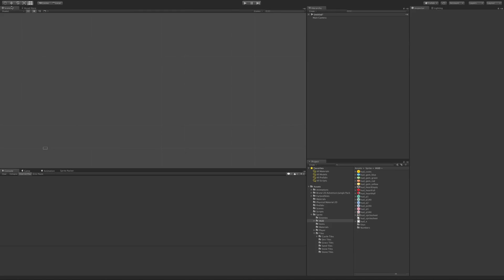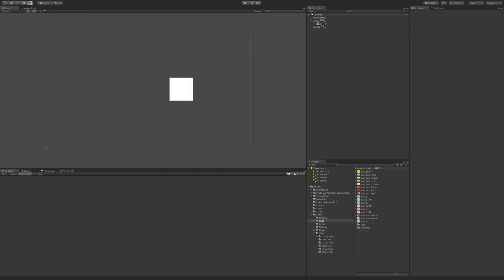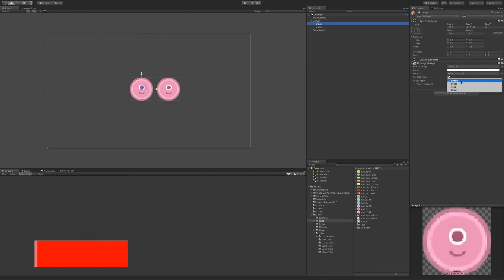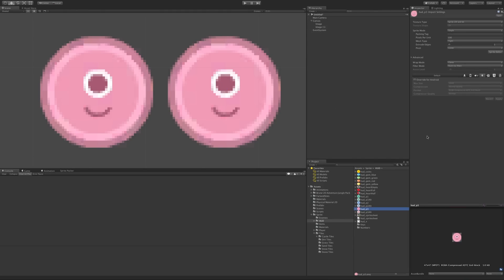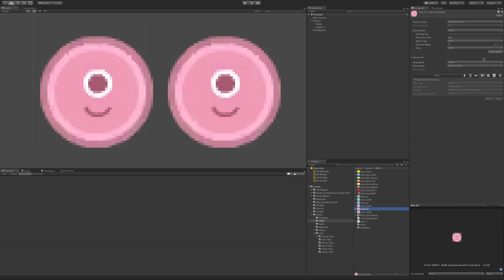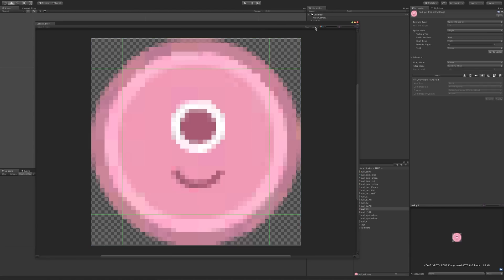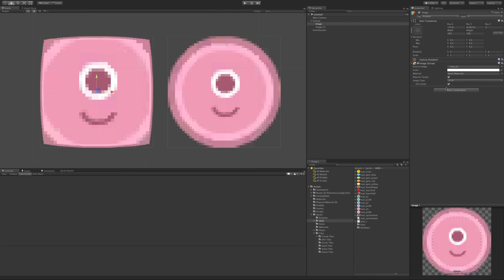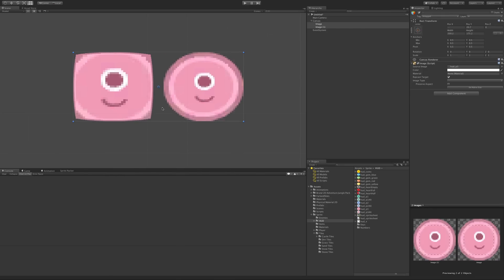9 Slice In Unity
Today we are going to take a look at how to create a 9 slice sprite in Unity.